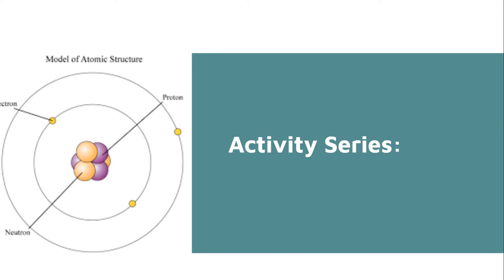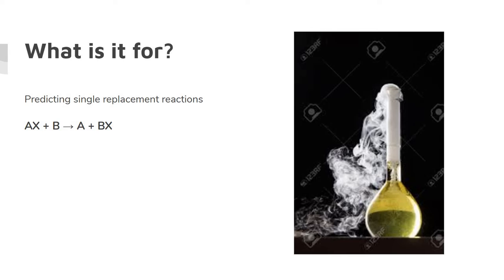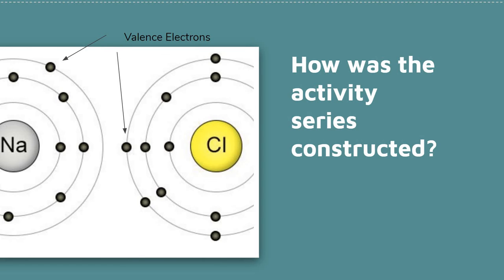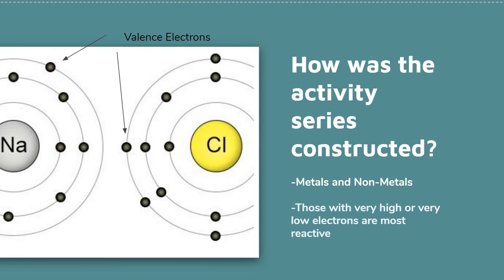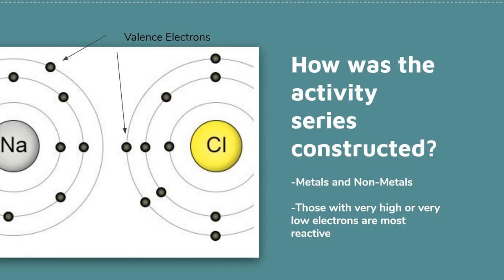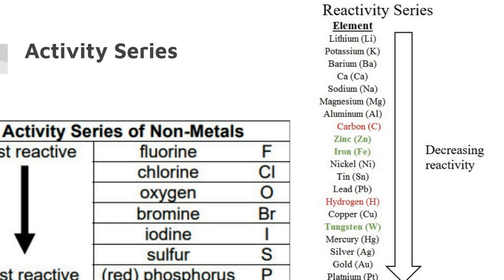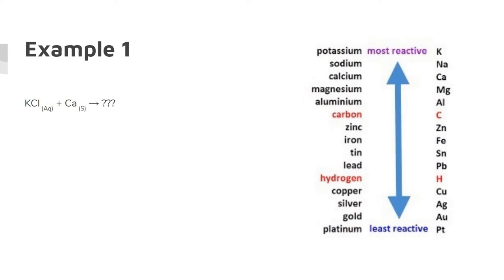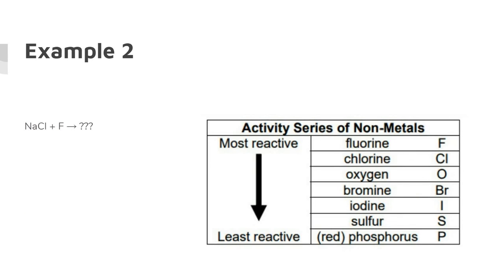Activity Series_DBoden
A fun video explaining the activity series